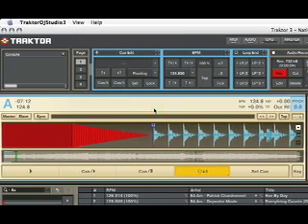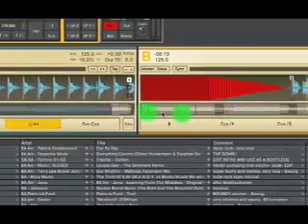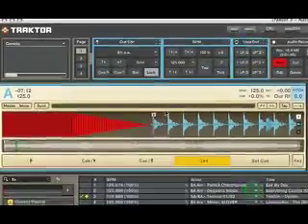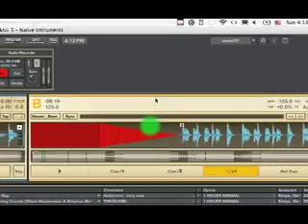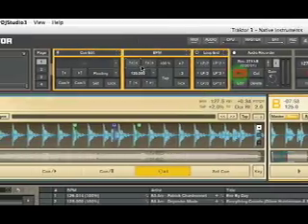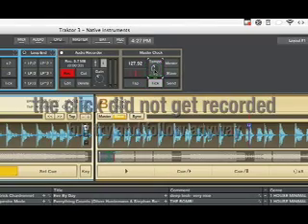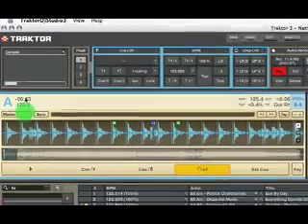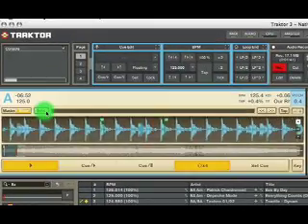How to make SYNC work in Traktor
How do you adjust Beat Grids so that they are accurate and help make SYNC work perfectly? Check out the video and then read the post here: